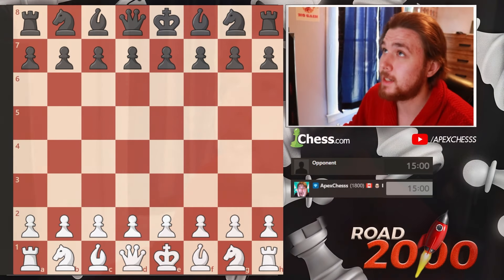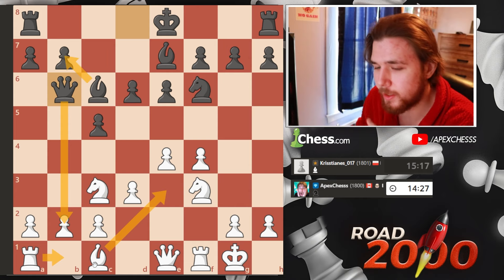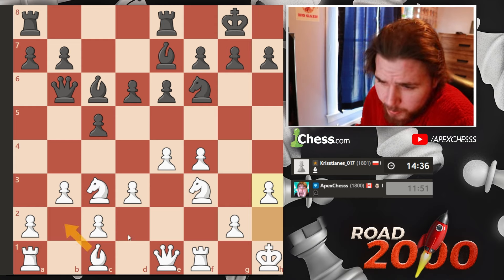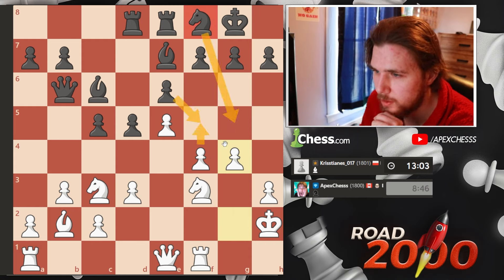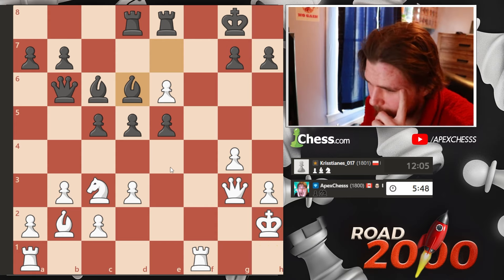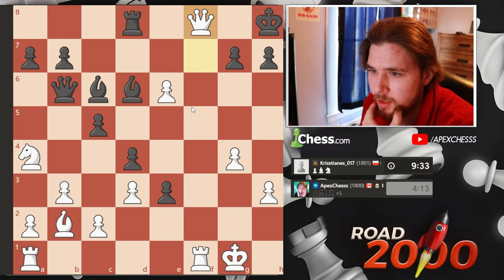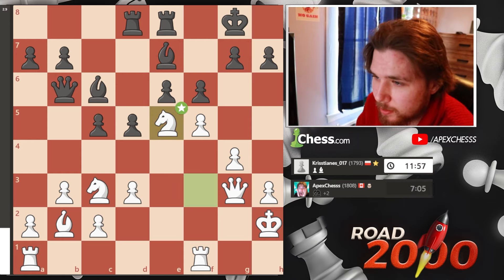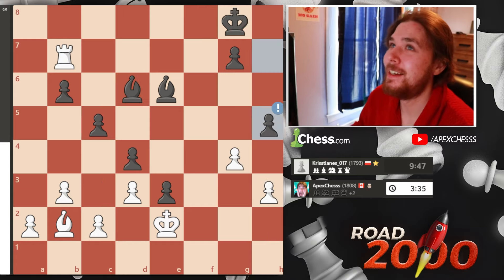Playing Chess Everyday Until I Hit 2000 Elo : Day 239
Hello everyone today is Day 239 of me Playing Chess Everyday Until i hit 2000 Elo.